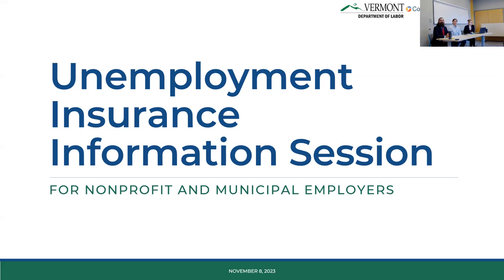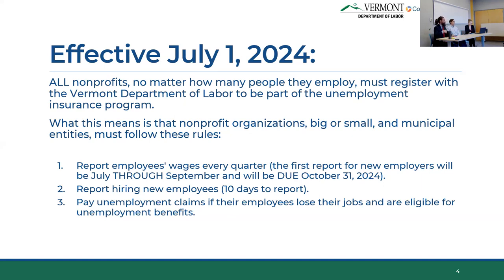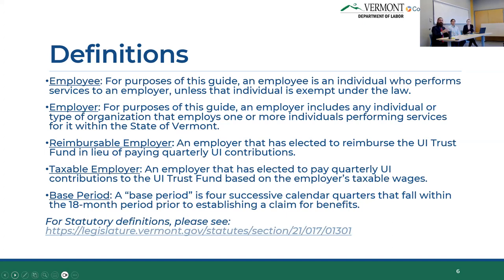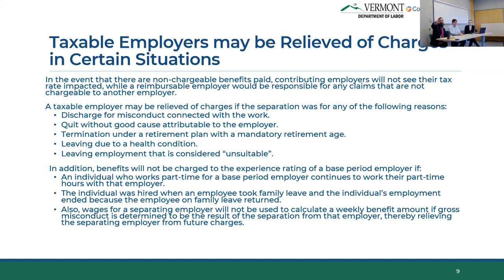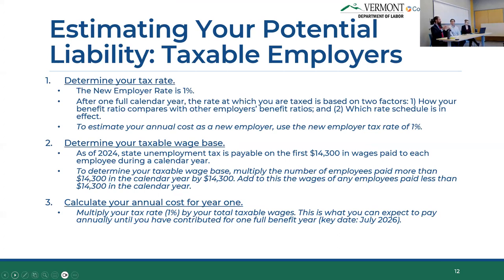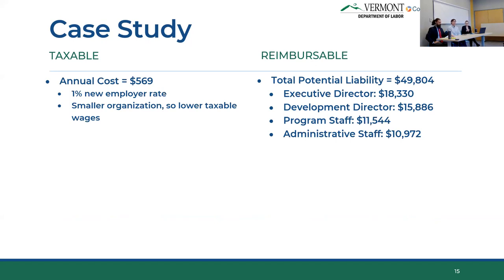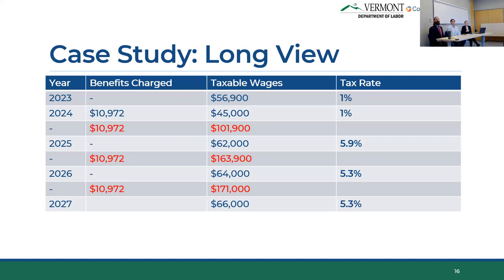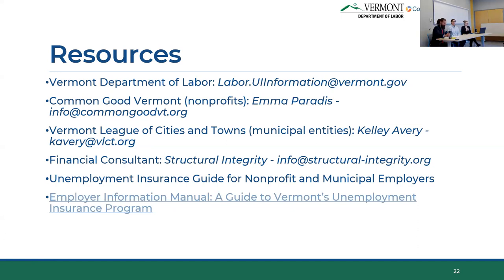Unemployment Insurance Information Session for Nonprofit and Municipal Employers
What do nonprofit and municipal employers need to know about unemployment insurance?

As of July 1, 2024, ALL nonprofit and municipal entities, regardless of size, will be required to be registered with the VT Department of Labor to participate in unemployment insurance.

Whether you will need to register with the Department of Labor for the first time or are already participating in unemployment insurance as a taxable or reimbursable employer, this session is for you!

This session will cover:
Unemployment insurance options and requirements for nonprofit and municipal employers
How to evaluate which option is best for your organization
How and when to register with the Department of Labor
How to change from the reimbursement option to paying taxes (or vice versa)

This event was presented in partnership by Common Good Vermont and the Vermont Department of Labor.